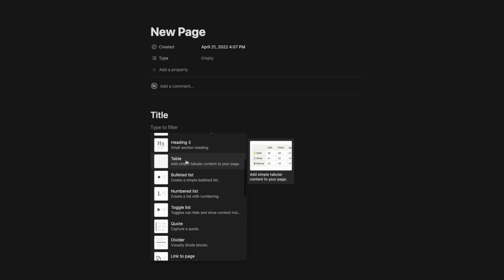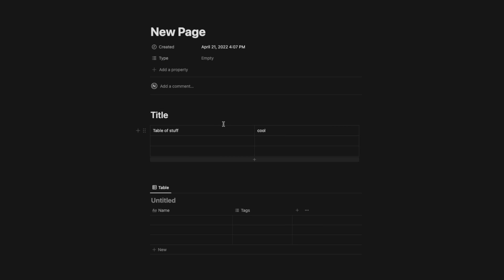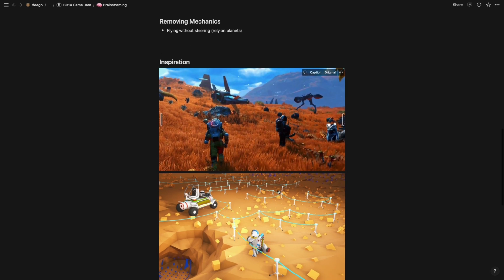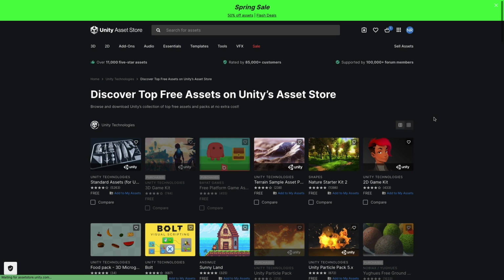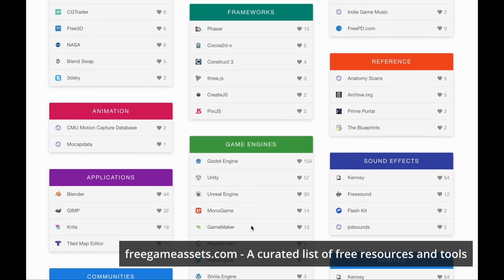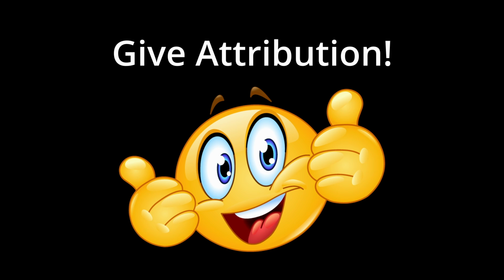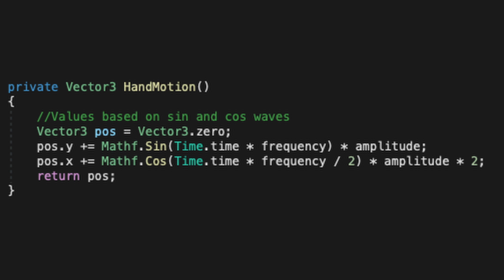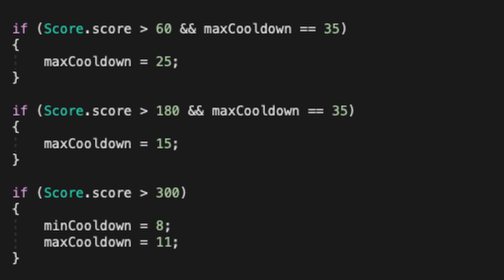What I used to make a Unity game in 3 DAYS...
So… I made a game in Unity in 3 days for a game jam I entered (somehow) In this video I talk about what I used to bring the game from concept to reality, and share a few insights I learned along the way. Any feedback/comments are appreciated!

Music (in order, kinda)